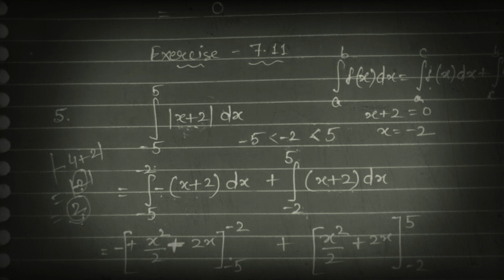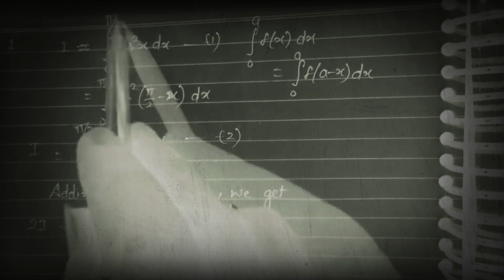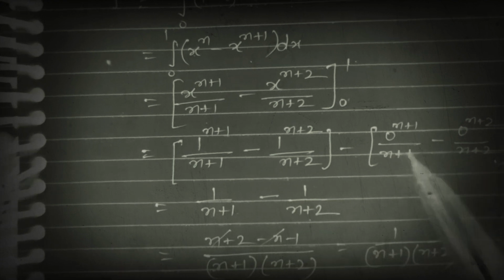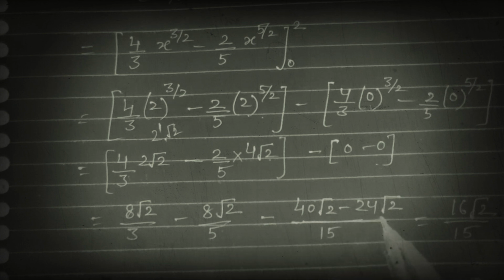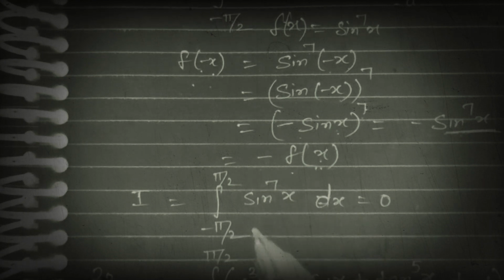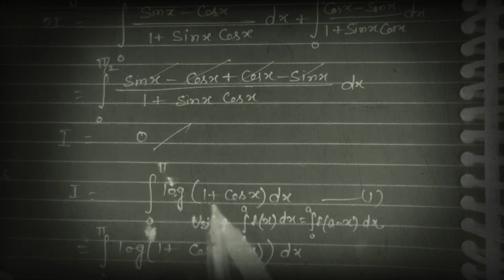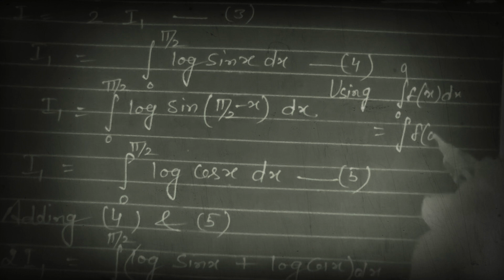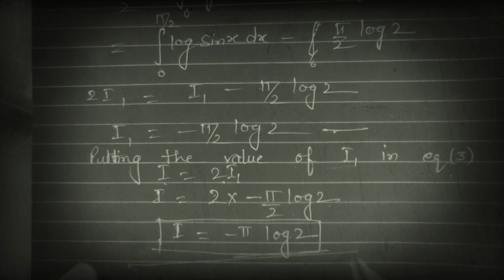Class XII |Mathematics| Chapter 7 |Integration| Exercise 7.11